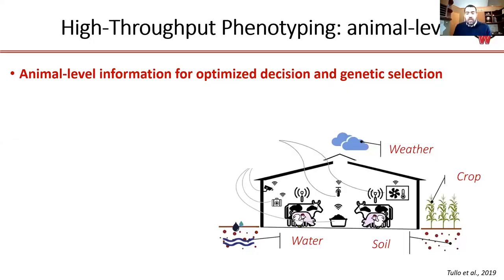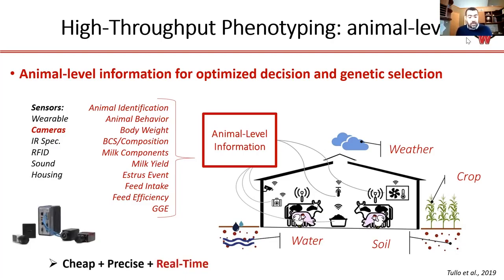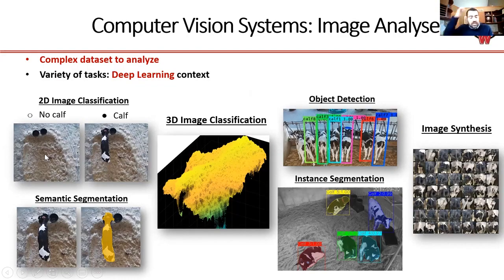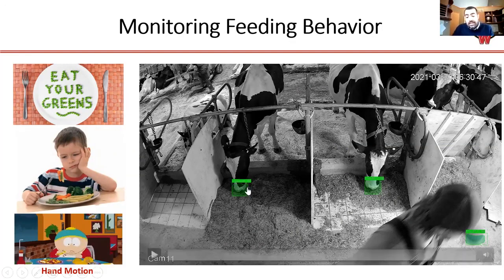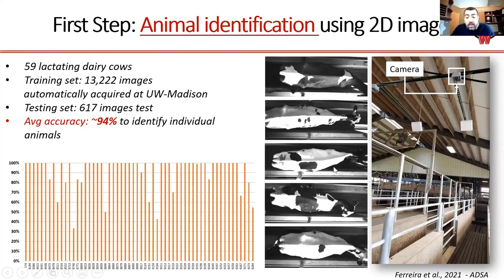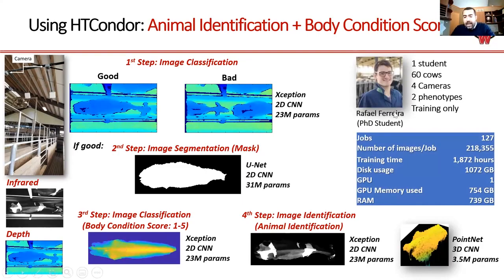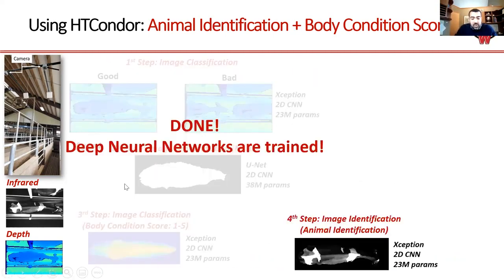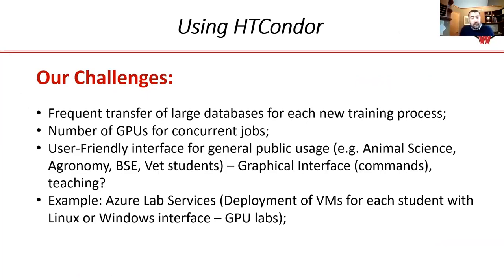ML and Image Analyses for Livestock Data